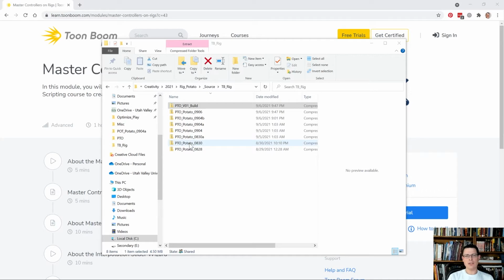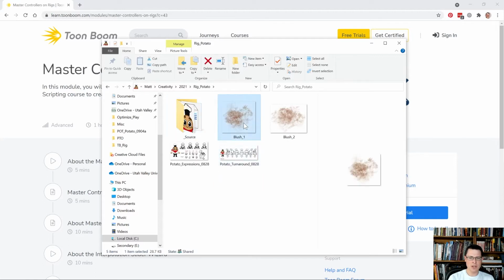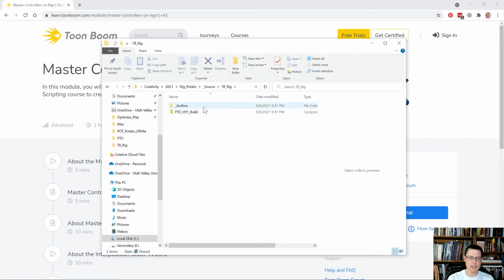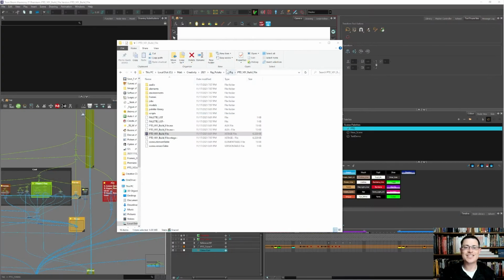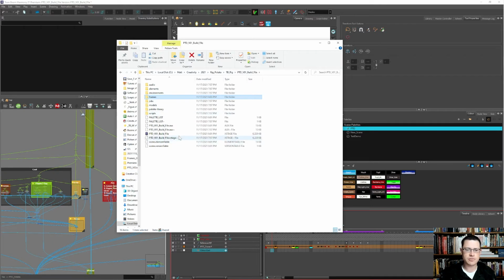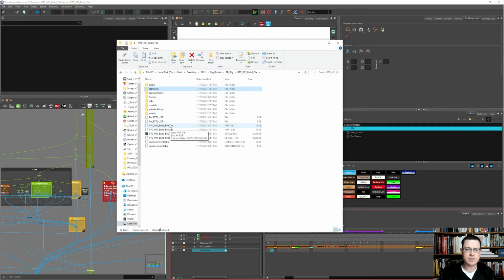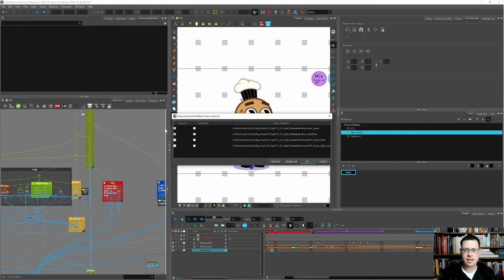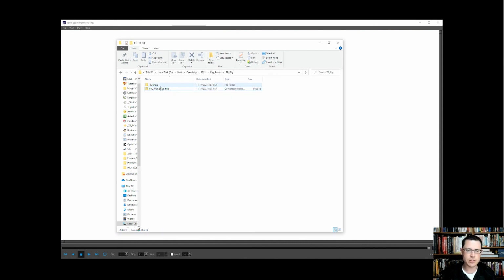15b Project Folder Organization | The Baked Potato Rigging Course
Time to tidy things up so the rig file will be easy to access and adjust, if needed, in the future.

Parts of this video you may find unique or interesting:

00:04- Optimizing the Harmony folder in Windows Explorer or Finder on a Mac.
00:50- How I like to organize my project folders of a character design and rig.
01:37- Why it is important to zip Harmony project folders.
02:44- Clean out the Frames folder.
04:43- Delete extra palettes.
05:13- Using the Recolour Drawings... feature in the Colour View.
06:14- Zip the final Build File.